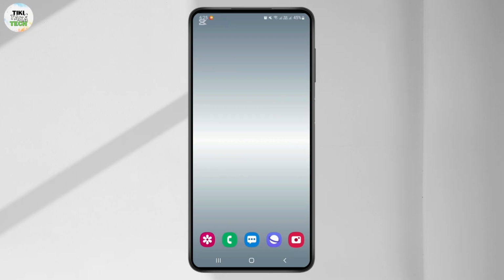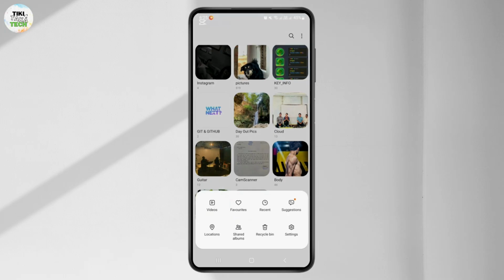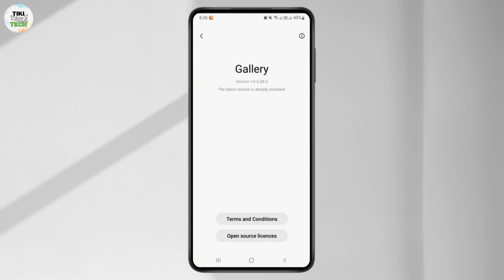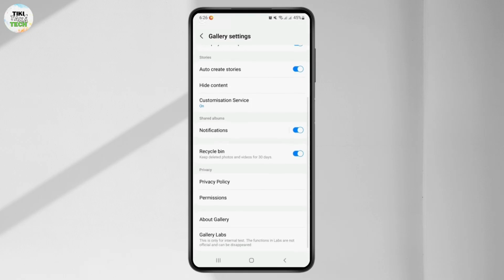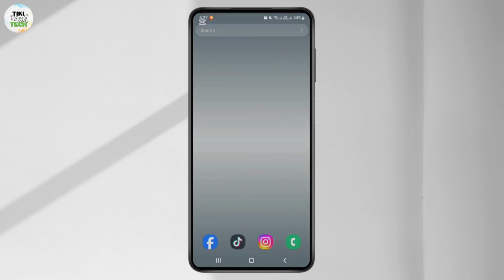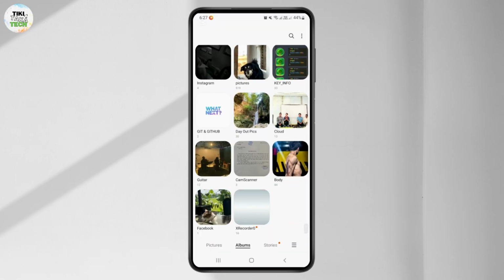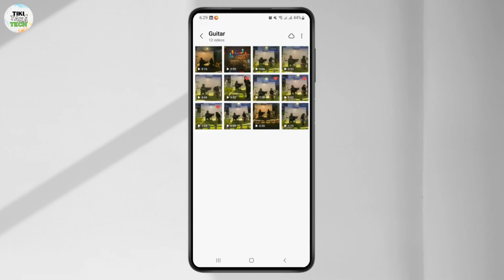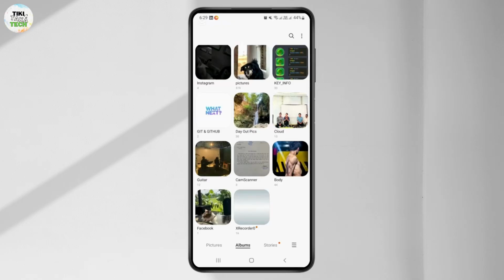How to Lock An Album In The Samsung Galaxy Phone Without Using Additional Apps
How to Lock an Album in the Samsung Galaxy Phone Gallery Without Using Additional Apps (2025)!
Want to keep your private photos secure without downloading extra apps? This video will show you how to lock an album directly in your Samsung Galaxy phone’s gallery using built-in features. If you're asking, "How can I lock albums on my Samsung without third-party apps?" this tutorial is your answer. Learn how to use Samsung's built-in Secure Folder or privacy settings to lock your gallery albums with ease. Watch now and take control of your photo privacy today!

Timestamps:
00:00 Lock Album in Samsung Gallery Without Extra Apps
00:10 How to Use Secure Folder to Lock Photos
00:30 Samsung Album Lock Settings Explained